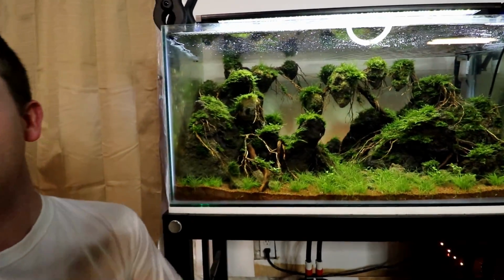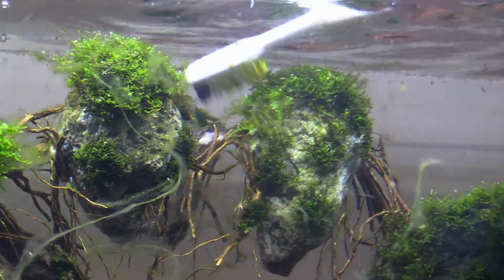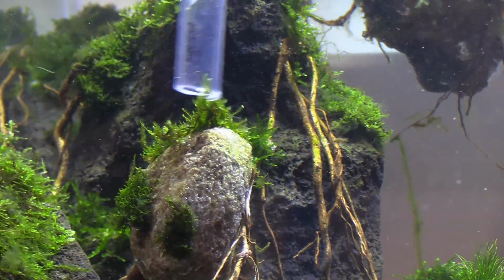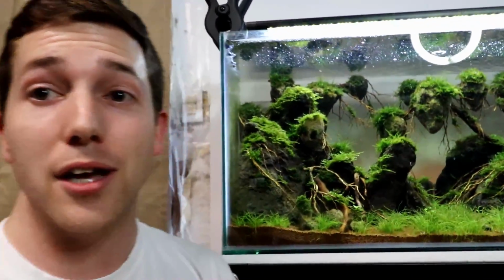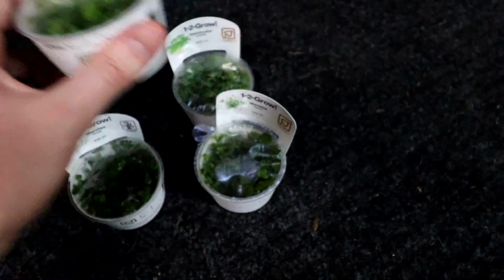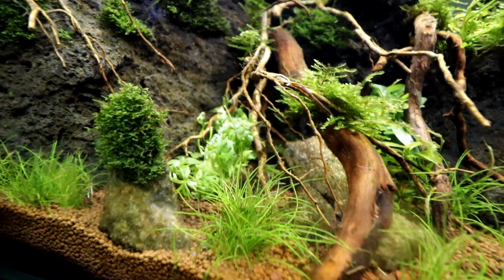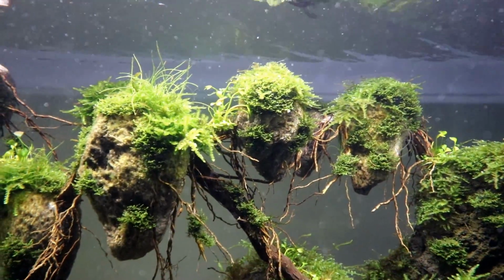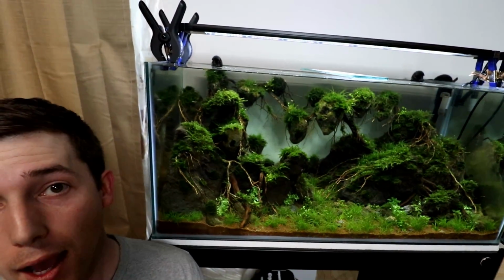NO MORE ALGAE! How To Clean Your Aquarium Of Algae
Today I show you how to clean a planted aquarium targeted for algae removal! There are lots of methods for cleaning an aquarium but just these few simple techniques can go a long way.
MORE INFO ▼

Algae/Cleaning Essentials:
Magfloat glass cleaner
Python system
Toothbrush ;)

Brightwell Fertilizers:
Gro (Nitrogen)
Multi (K+Micros)

Fish Food .
LED Light .
CO2 Parts .